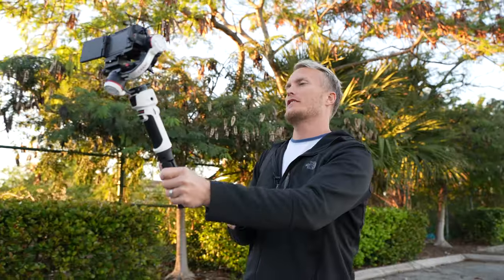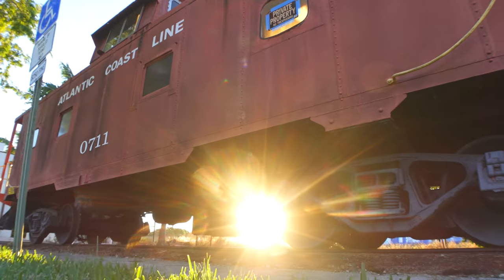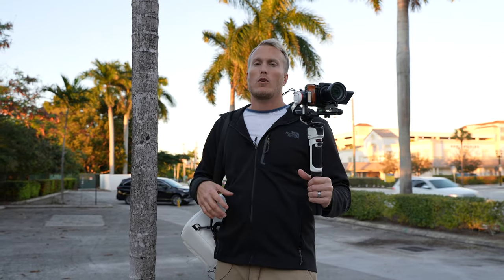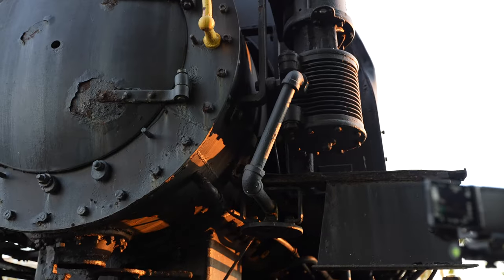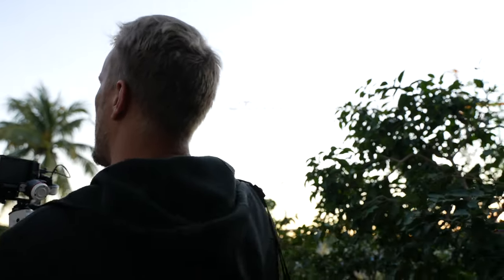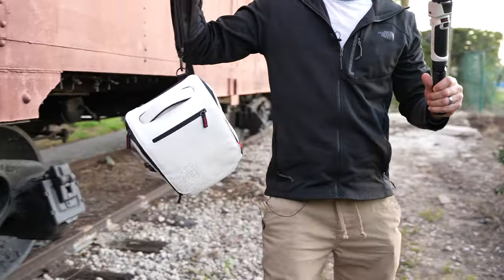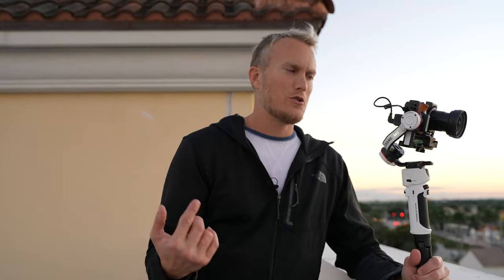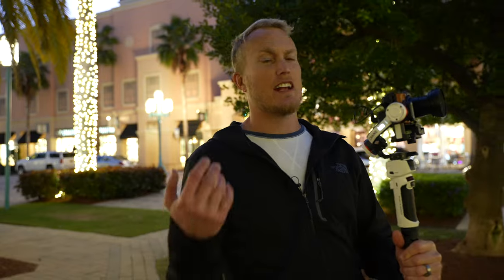Zhiyun Crane M3 & Sony ZV-1: Cinematic Footage Review + BTS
Which Camera Should I Buy? Course
Music I used in this video (get 2 extra months free)
Here is where I get most of my stock footage, sound effects and motion graphics - ENVATO ELEMENTS

(Paid Links)
Sony ZV-1
Longer Lasting Batteries
ZV-1 Cage
Arca Swiss Plate (50mm)
Ulanzi Wide Angle Lens : Amazon
SD Card
Table Dolly

Here is where I get most of my sound effects and stock footage

& here are some of the things I used to make this video
Sony A7siii
Tamron 28-70mm
Rode Wireless Go
I was super impressed with the way this gimbal performed. The Crane M3 was a great gimbal to go out and get great cinematic footage.